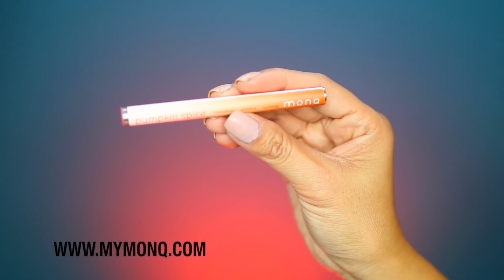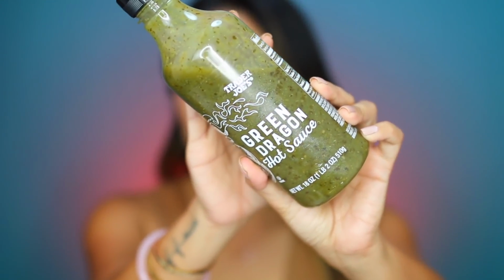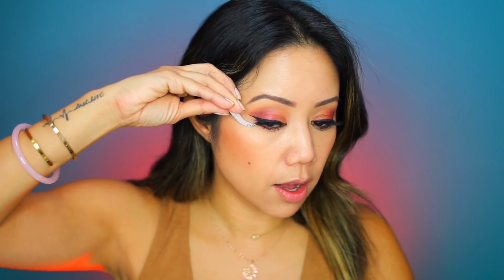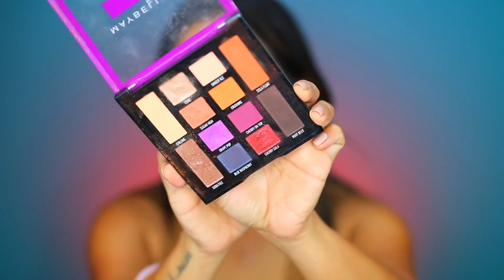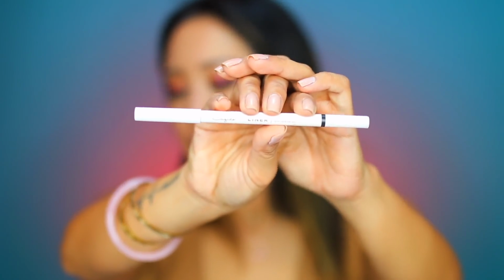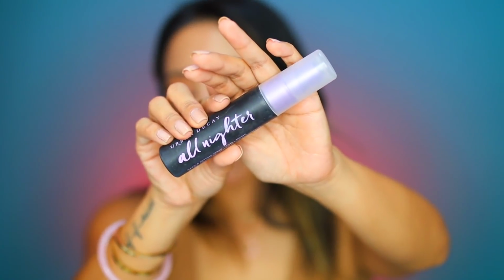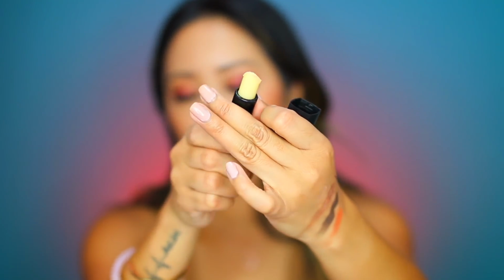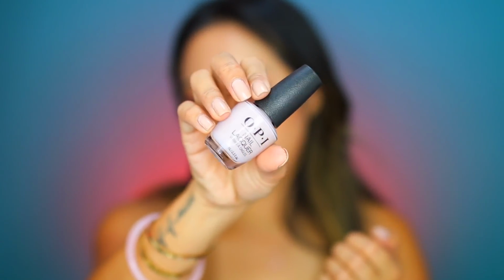September OBSESSIONS! Monthly Beauty & Lifestyle Faves - MONQ, ELF Cosmetics, Esqido, Milani, OPI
Check out the best beauty products and lifestyle items for the month of September!
xoxo,

Items mentioned:
MONQ portable diffusers (supposed to be only exhaled through the mouth
*Pumpkin Spice
-Trader Joes Green Dragon Hot Sauce
-elf cosmetics line and define eye tape
- Urban Decay All Nighter Makeup Setting Spray
-ELF Lip exfoliator "pink grapefruit"
-Laneige Lip Sleeping Mask "Grapefruit"
-OPI "Don't Bossa Nova Me Around"

 USE CODE "CHRISTINE20"

SHOPHUSH: Affordable Cruelty Free Makeup